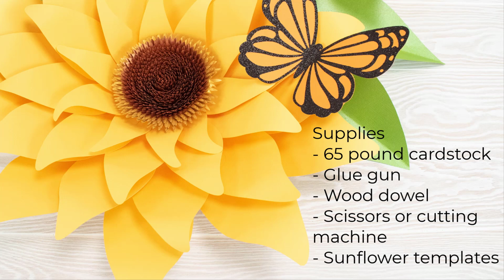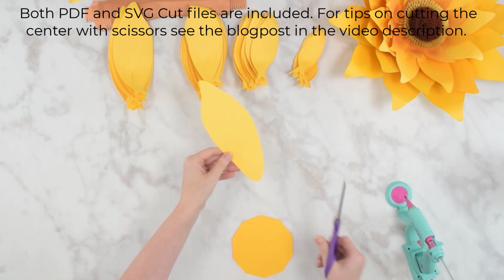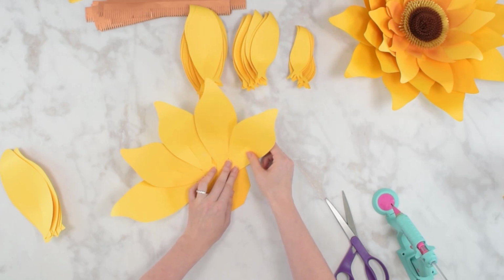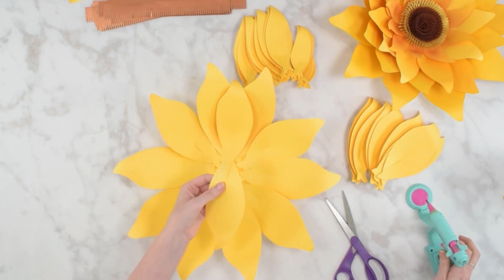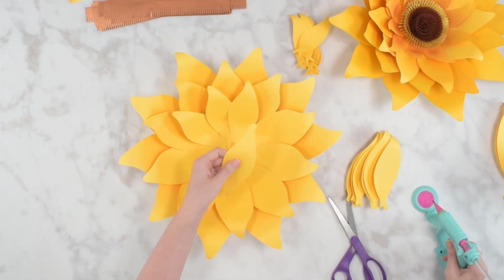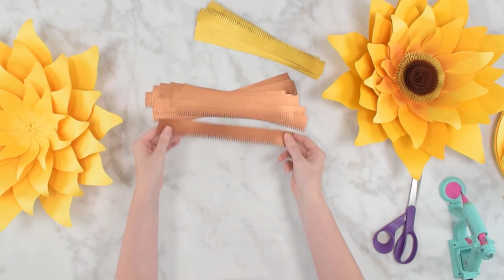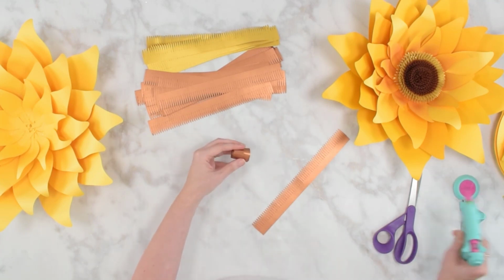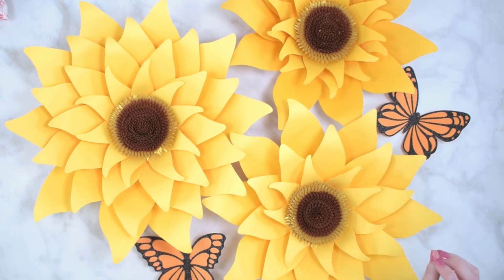Giant Paper Sunflower Tutorial - Paper Flower SVG and PDF Printable Templates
How to make a giant paper sunflower for backdrop decor. Step by step large sunflower tutorial. Click SHOW MORE to view links!

Cutting machine measurements inches W x H
Large base - 5.2 x 5
Medium base - 4.4 x 4.2
Small base - 3.7 x 3.5
Fringe - 10.4 x 1.3
Small petal - 1.7 x 5.5
Medium petal - 2.1 x 6.6
Large petal - 2.5 x 7.8
XL petal - 3 x 9.8